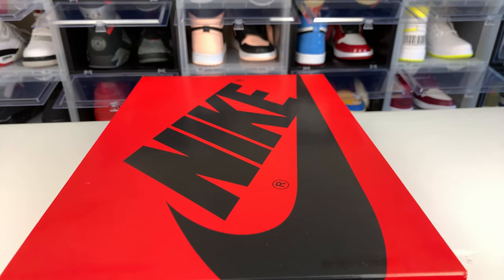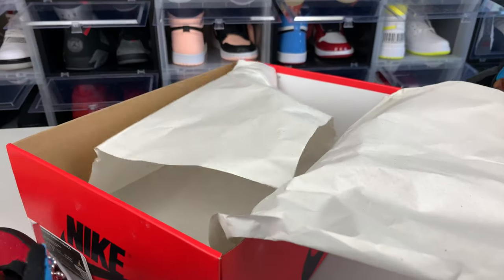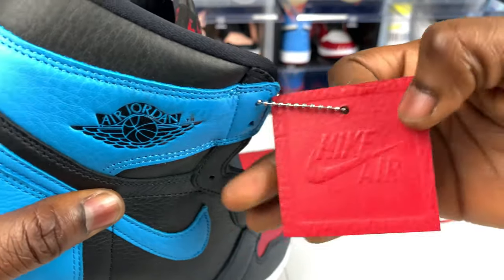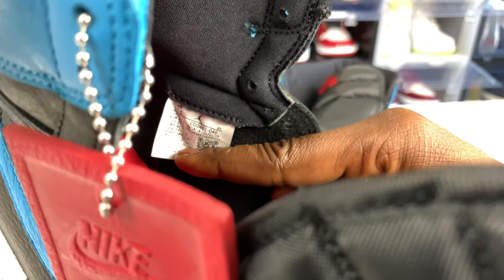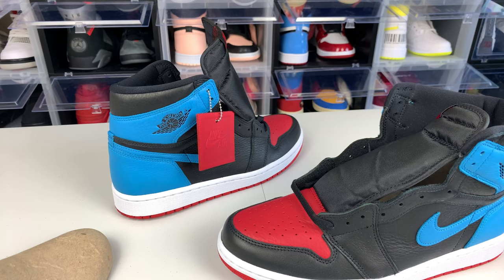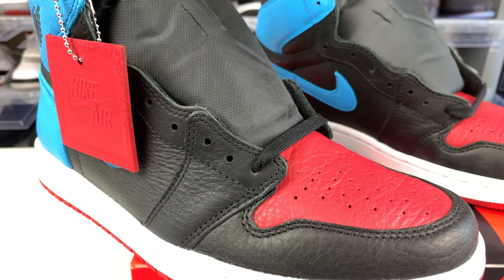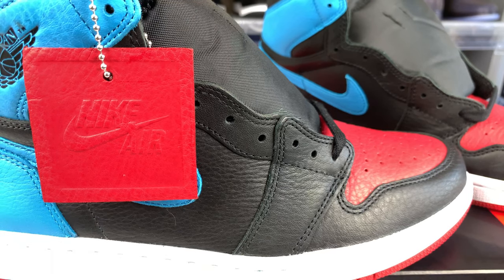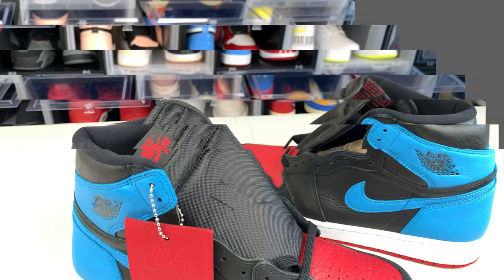Air Jordan 1 High OG Women Exclusive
Women Exclusive Air Jordan 1 High OG UNC to CHICAGO